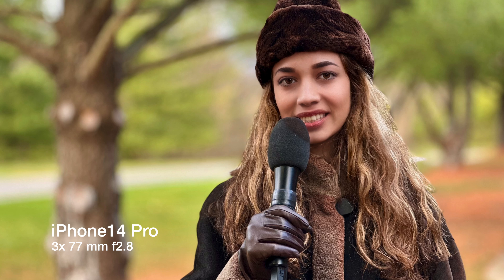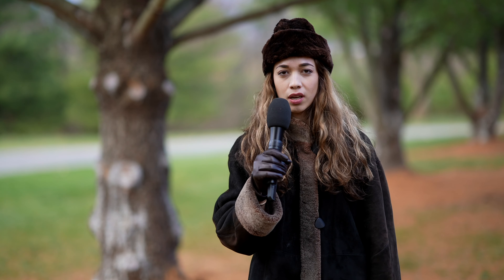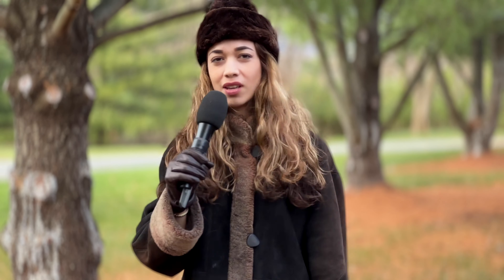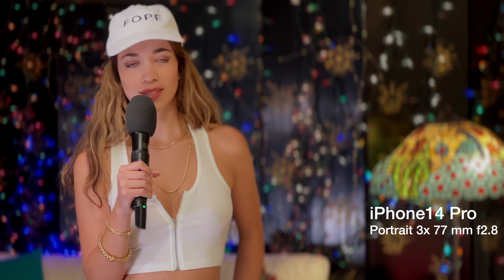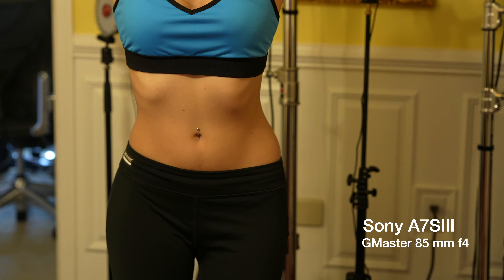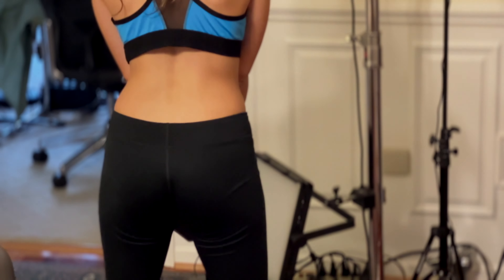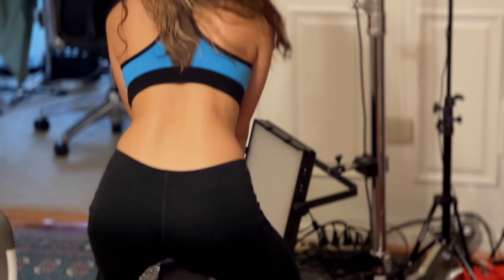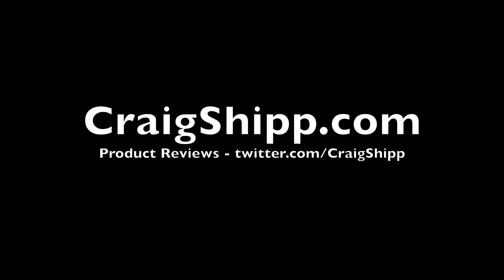iPhone14 Pro vs Sony A7SIII in 4k UHD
Is the iPhone 14 Pro a reasonable substitute for the Sony A7SIII with the GMaster 85 millimeter lens? In this video, we test the new cinematic mode on the iPhone. Let us know what you think. All photos and video clips from both cameras were shot in auto white balance mode. We shot in 4K UHD 30fps cinematic mode on the iPhone 14 Pro. We used the 3x lens which is 77 millimeter equivalent.